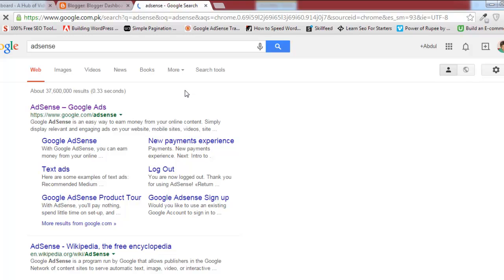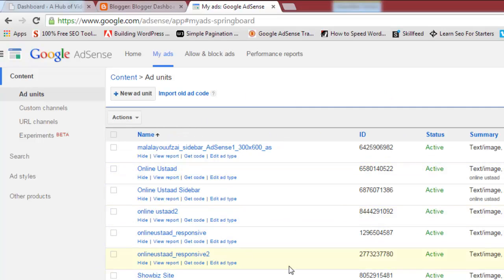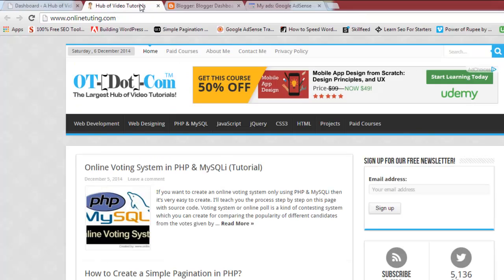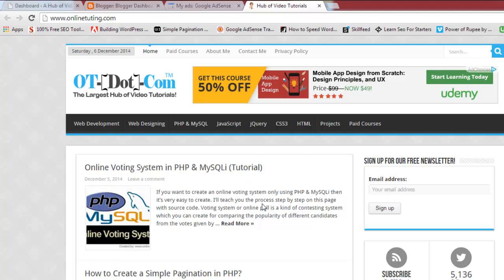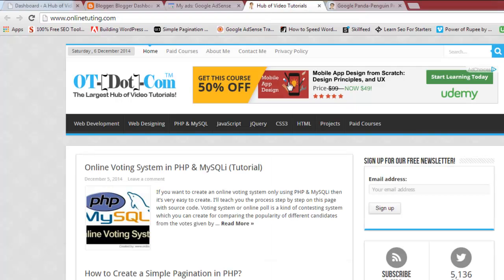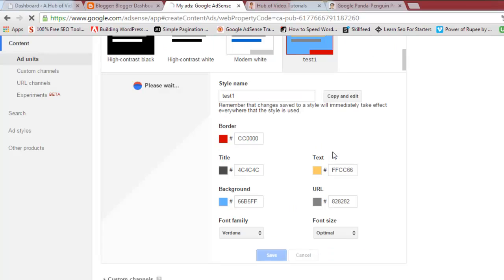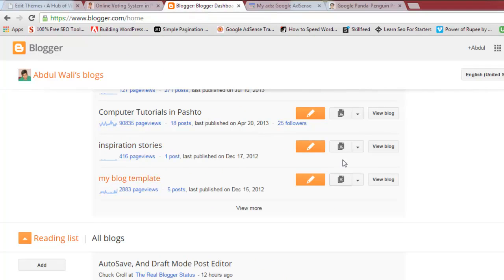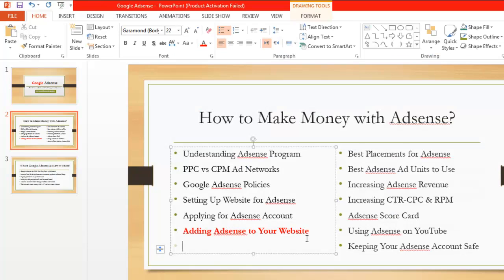Adding Adsense Ads to Website Part-14